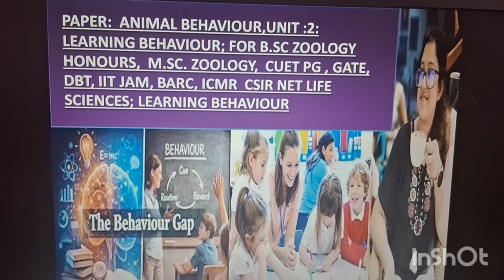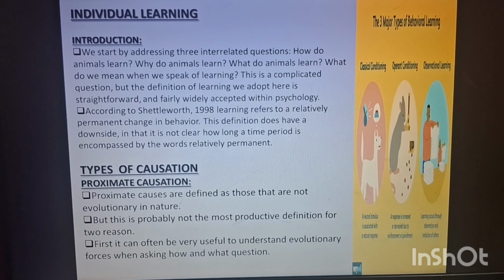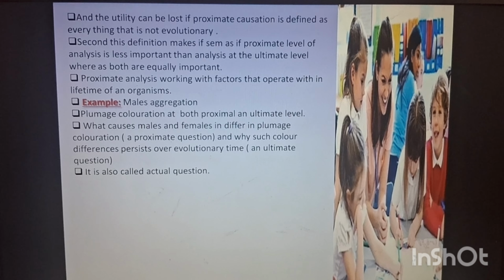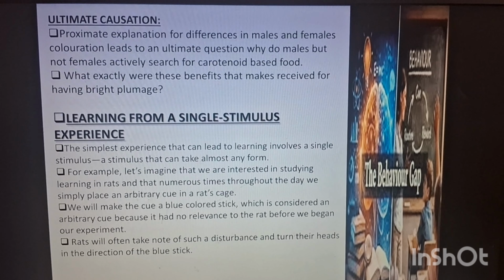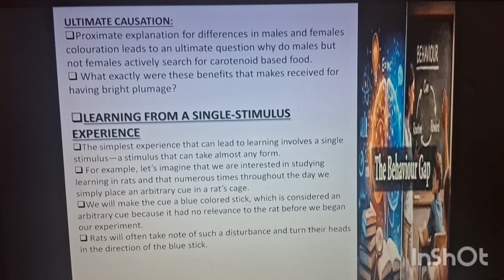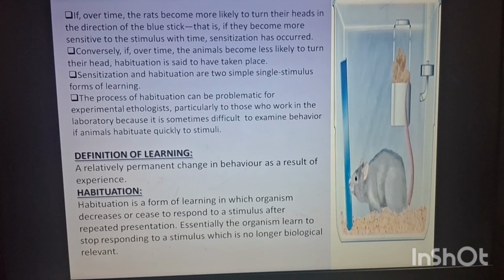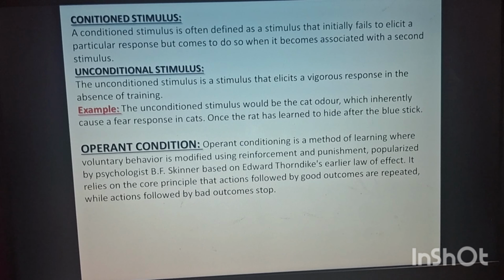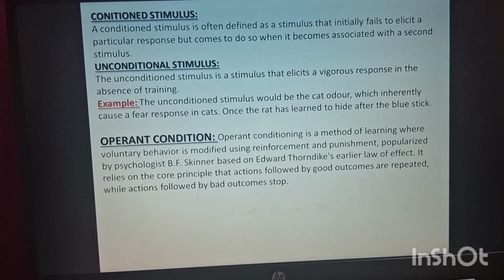LEARNING BEHAVIOUR FOR B.SC. & M.SC.